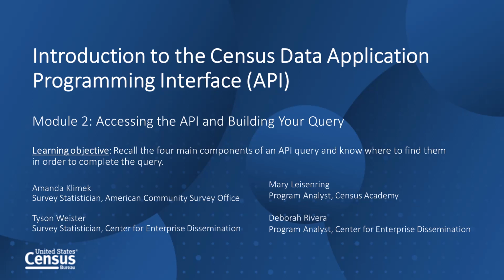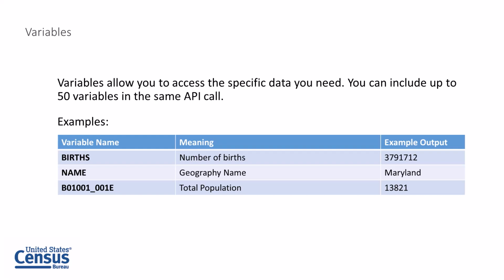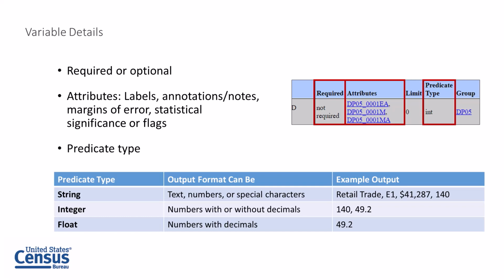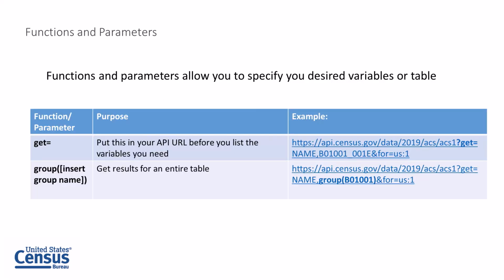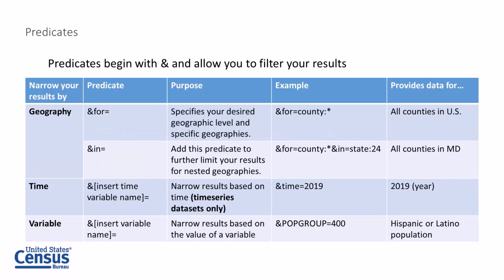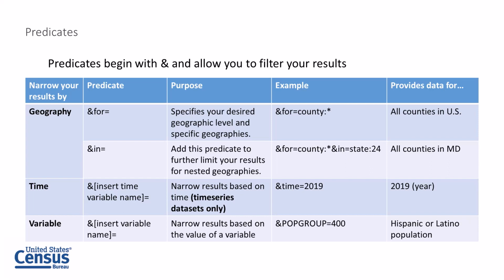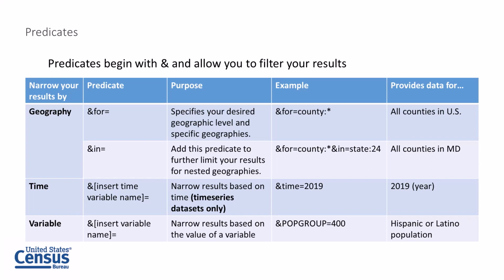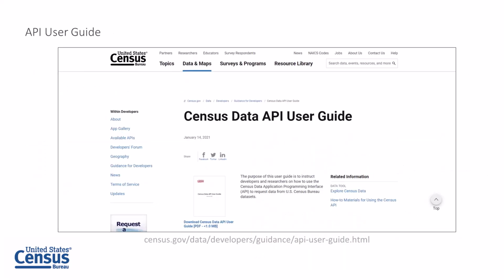Module 2: Part 2: Core Concepts of the Census Bureau Data API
Course: Introduction to the U.S. Census Bureau Data API

For the full playlist of videos in this course go to .(url).
MODULE 2 ACCESSING THE API AND BUILDING YOUR QUERY

PART 2 CORE CONCEPTS OF THE CENSUS BUREAU DATA API

MODULE 2
In this module, we discuss when an API key is necessary and how to obtain a key through census.gov/developers.

We then go over basic API terminology, such as functions, components, and variables.  Lastly, you’ll learn the main components of an API query: base query, dataset and year, variable call, and geography. By the end of this module, you will be able to construct an API query using the four components of the query. We walk you through how to use baseline example API calls in the Census Bureau’s API Discovery Tool.